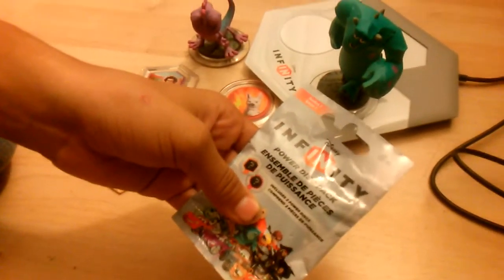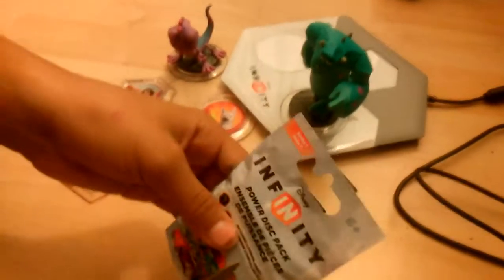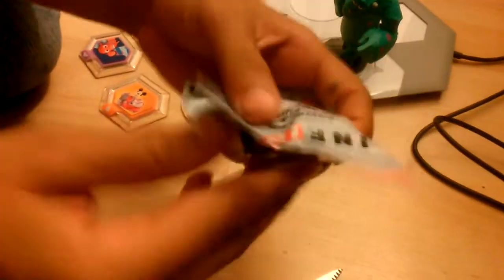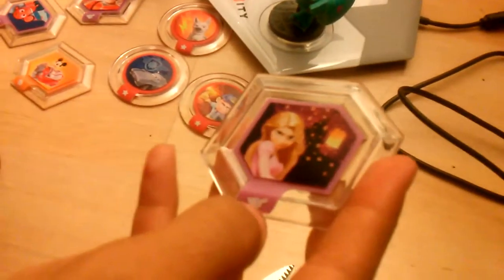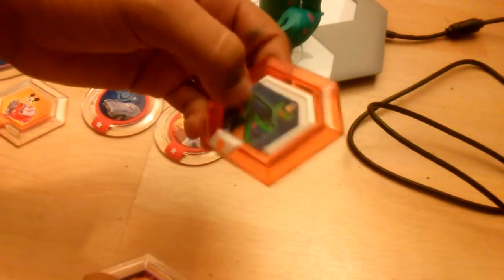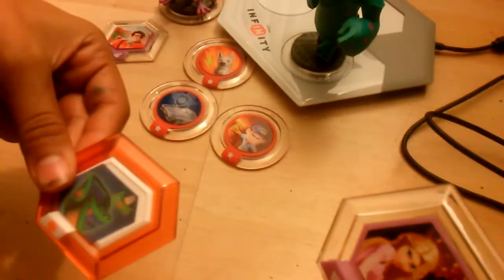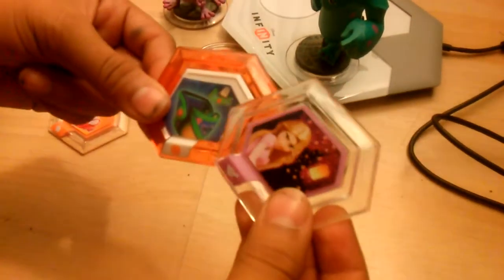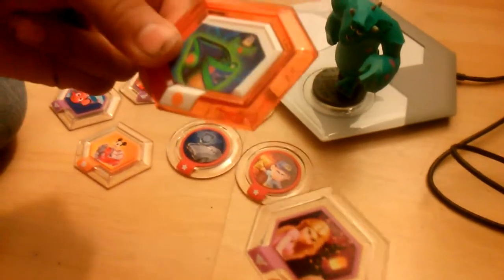Disney infinity rare power disc unboxing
In this episode we unbox a rare disney infinty power disc